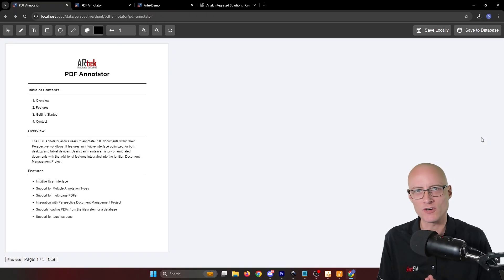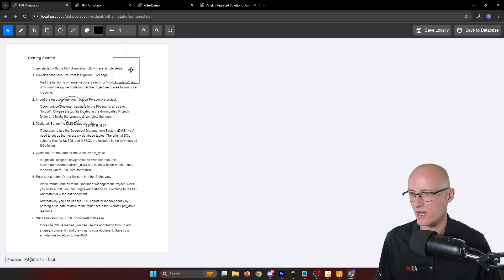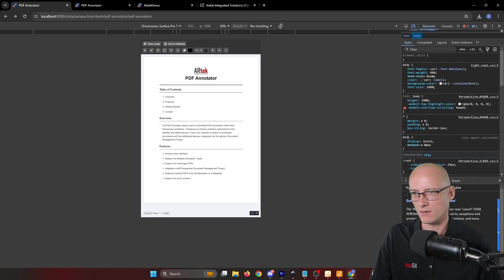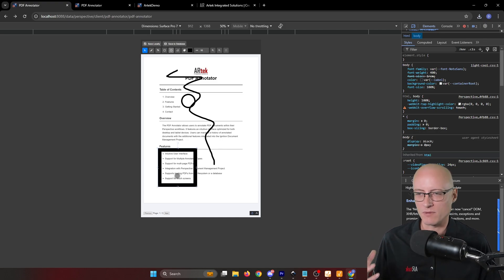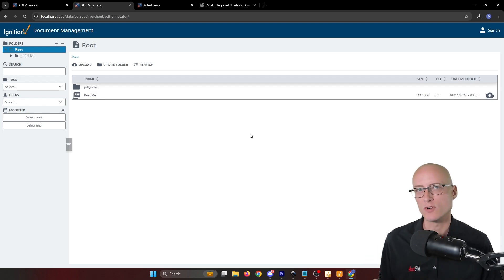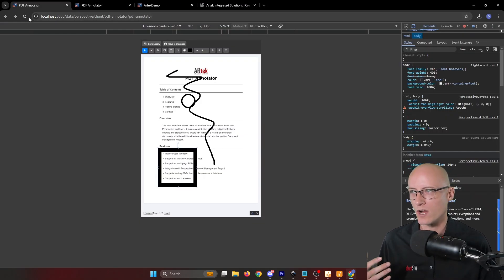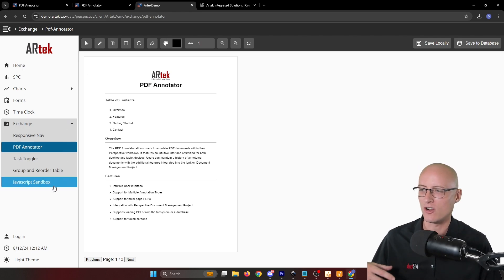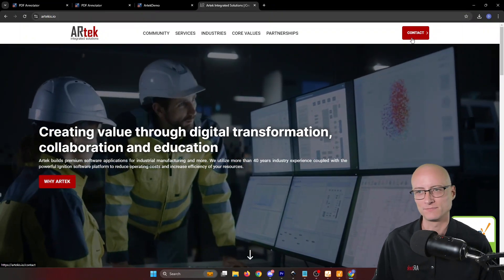Annotate PDF's with Ignition Perspective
In this video, I give a quick demonstration of our new Ignition Exchange resource: PDF Annotator. This resource lets you load a PDF from the filesystem or a database and add annotations to it.